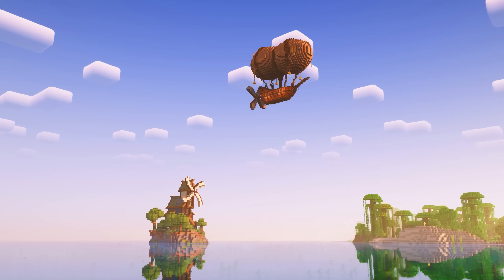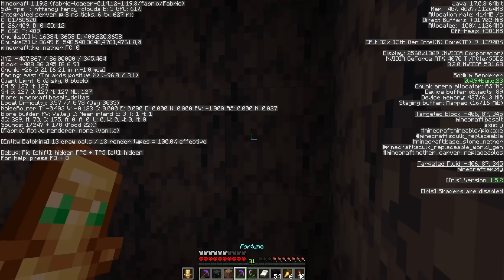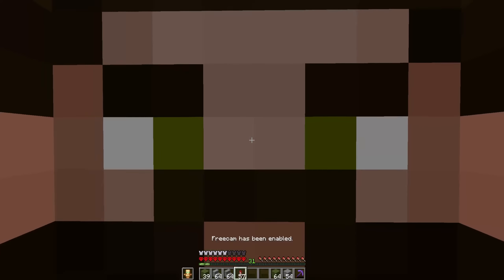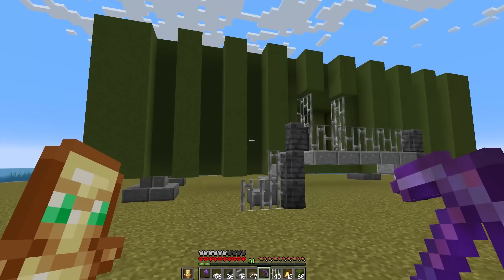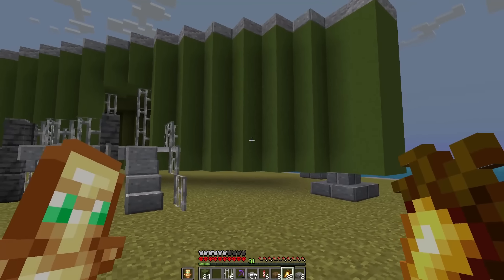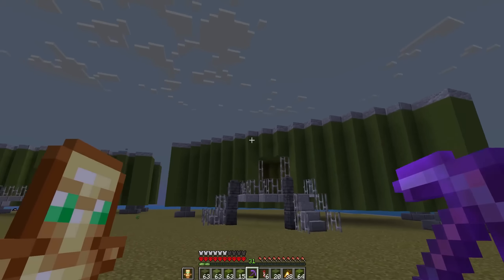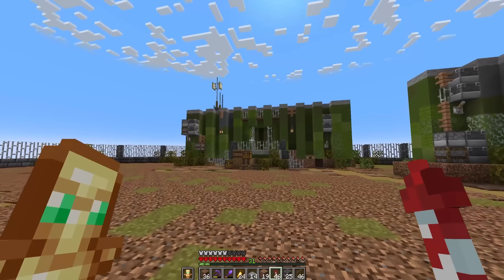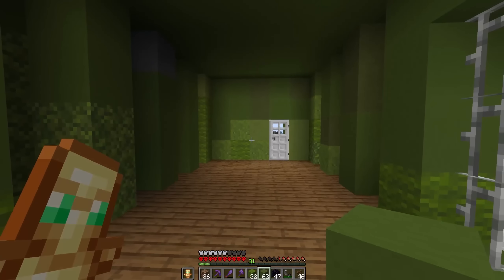I started my new MEGA BUILD in Hardcore Minecraft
It's time for us to start a new MEGA BUILD! So we head on over to a remote island, deforest the ENTIRE thing and plan our future! We also sneak in a cheeky build as a staging post for the new project :)